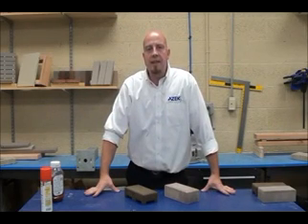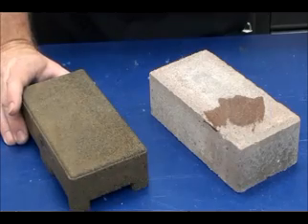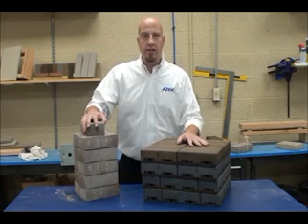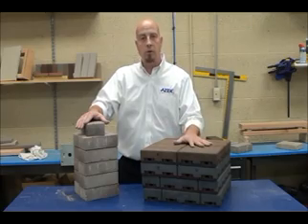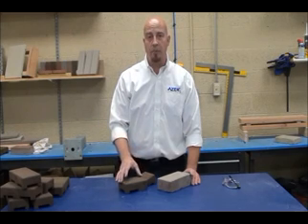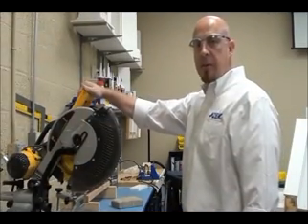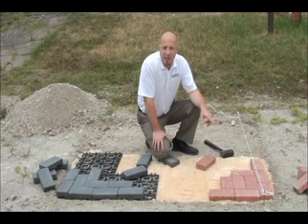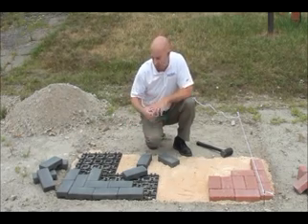Benefits of VAST PVC Pavers VS Concrete Pavers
The AZEK VAST Pavers are made with up to 95% recycled material, use a patented grid system that reduces installation time by one–third and takes the frustration out of manually setting and aligning heavy concrete pavers.